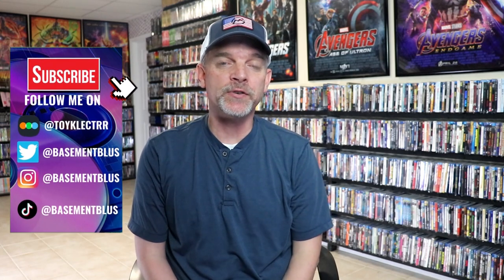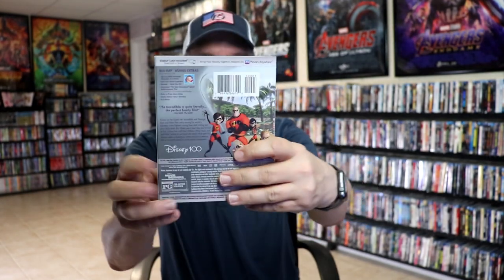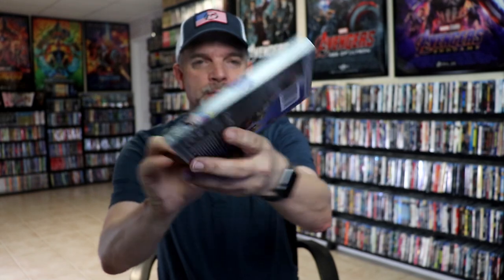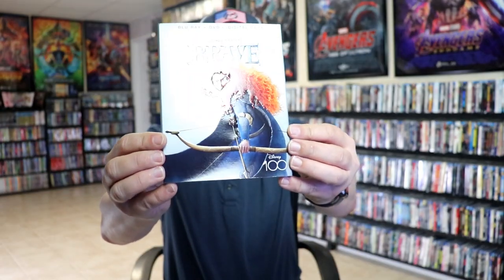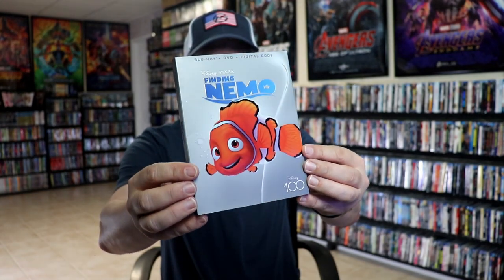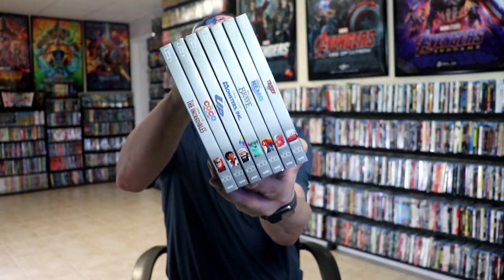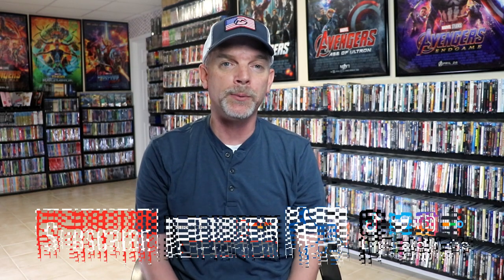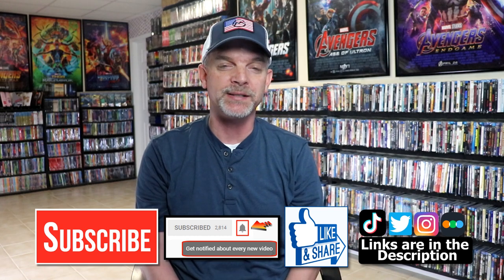Slipcover Saturday - Disney 100 Wave 3 | Pixar Animation Slipcovers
Check out these Disney 100 slipcovers that feature the Pixar films!